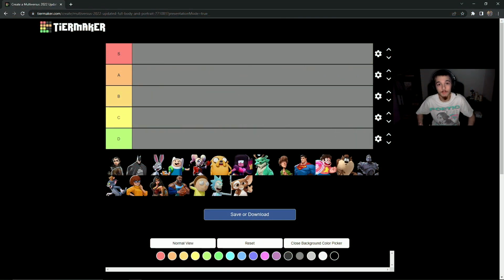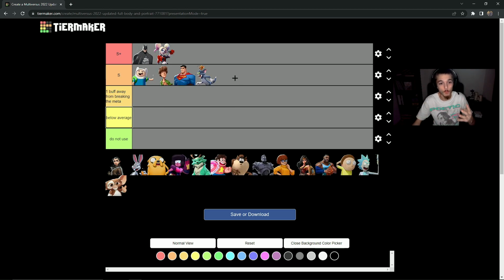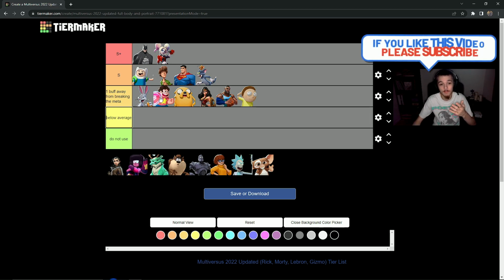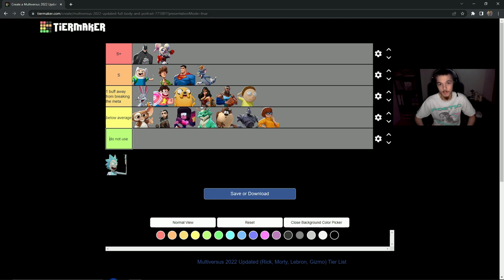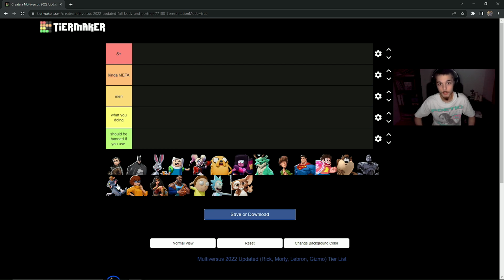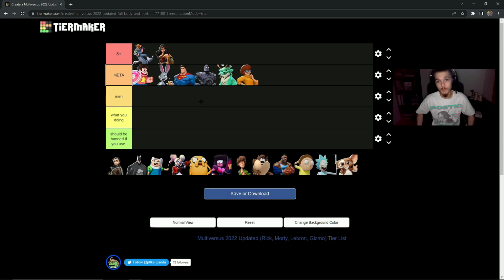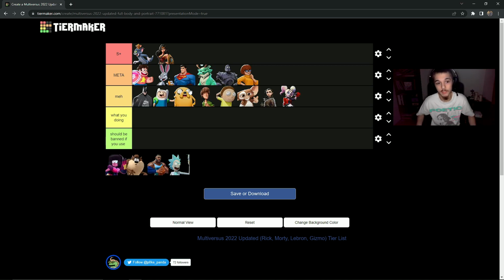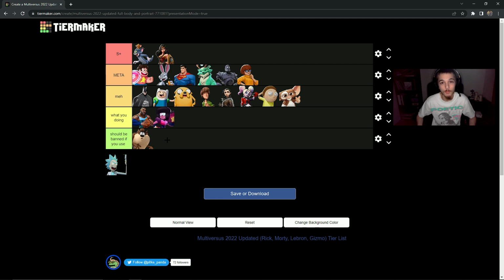The ONLY Tier list you will need (1v1s & 2v2s ) Multiversus Season 1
yo-ChrisXtophers just wanted to say that this is based off of MY OPONION.. and i can be wrong... let me know what you do and dont agree with down below ! :) much love!
algorithm.. if ur seeing this help a brother out...pls.

Chapters:
0:00 Intro
0:48 1v1 Tier list
8:56 2v2s Tier list
16:15 Outro